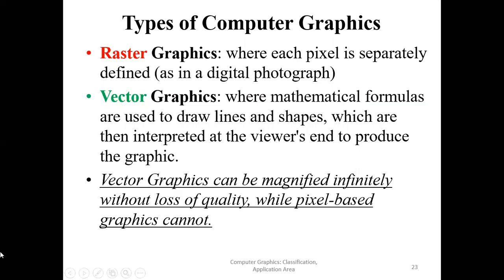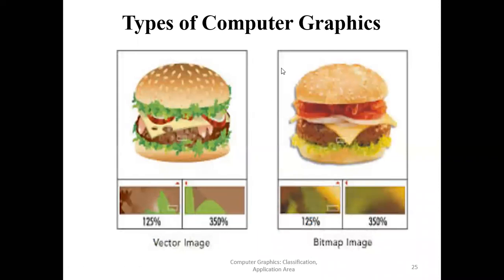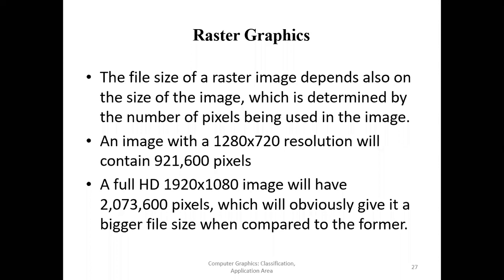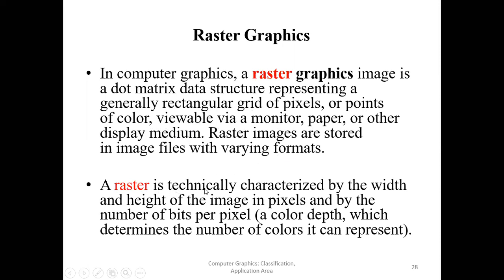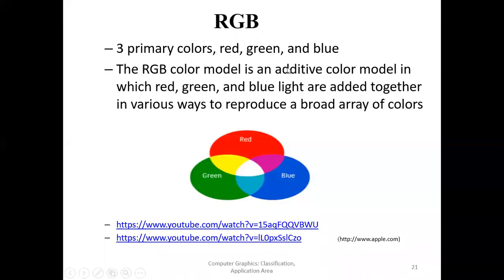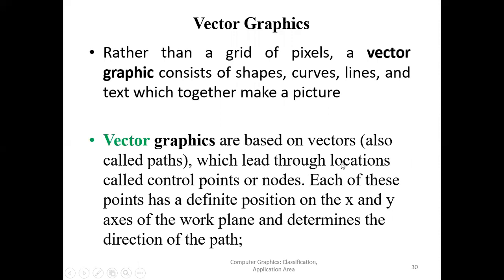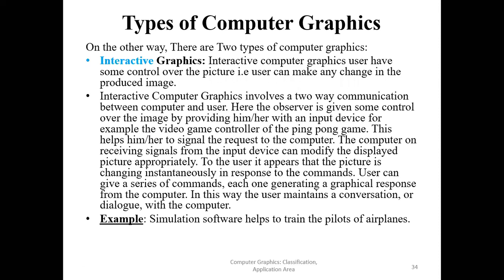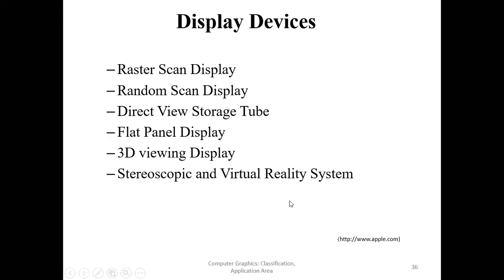Computer Graphics Definition , Classification, Application Areas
Fundamental of Computer Graphics